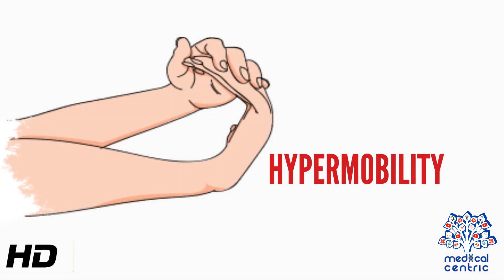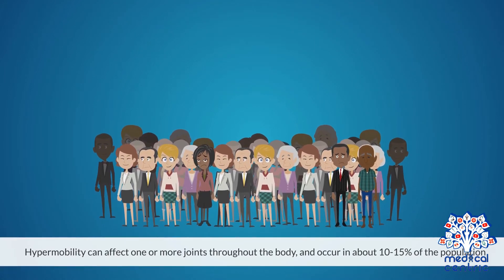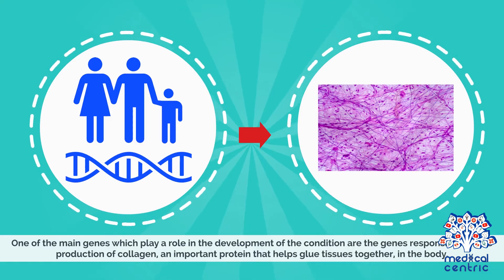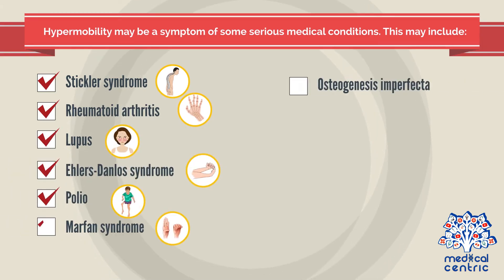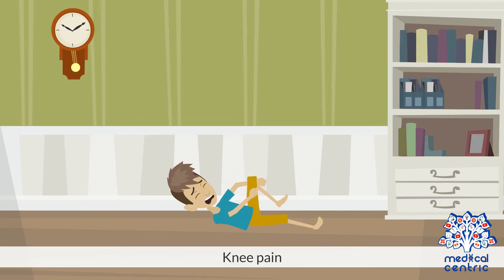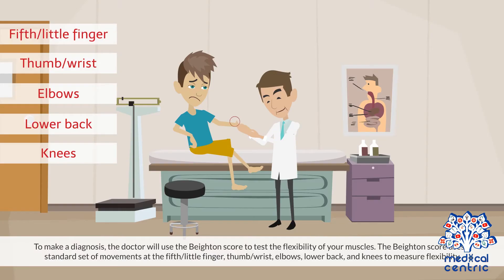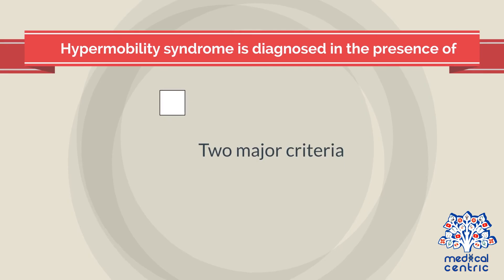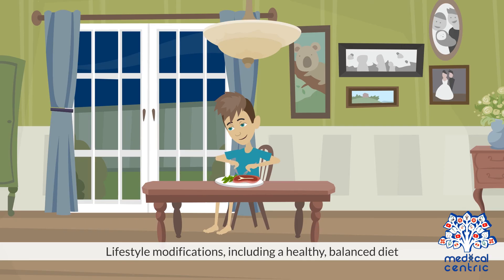Hypermobility (joints), Causes, Signs and Symptoms, Diagnosis and Treatment.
Chapters

0:00 Introduction
1:01 Causes of Hypermobility
2:04 Symptoms of Hypermobility
2:47 Diagnosis of Hypermobility
3:38 Treatment of Hypermobility

Hypermobility, also known as double-jointedness, describes joints that stretch farther than normal. For example, some hypermobile people can bend their thumbs backwards to their wrists, bend their knee joints backwards, put their leg behind the head or perform other contortionist "tricks." It can affect one or more joints throughout the body.

Hypermobile joints are common and occur in about 10 to 25% of the population,[2] but in a minority of people, pain and other symptoms are present. This may be a sign of what is known as joint hypermobility syndrome (JMS)[3] or, more recently, hypermobility spectrum disorder (HSD). Hypermobile joints are a feature of genetic connective tissue disorders such as hypermobility spectrum disorder (HSD) or Ehlers–Danlos syndromes. Until new diagnostic criteria were introduced, hypermobility syndrome was sometimes considered identical to Ehlers–Danlos syndrome hypermobile type/EDS Type 3. As no genetic test can identify or separate either conditions and because of the similarity of the diagnostic criteria and recommended treatments, many experts recommend they should be recognized as the same condition until further research is carried out.[4][5]

In 2016 the diagnostic criteria for EDS Type 3 were re-written to be more restrictive, with the intent of narrowing the pool of EDS Type 3 patients in the hope of making it easier to identify a common genetic mutation, EDS Type 3 being the only EDS variant without a diagnostic DNA test. At the same time hypermobility spectrum disorder was redefined as a hypermobility disorder that does not meet the diagnostic criteria for EDS Type 3 (or Marfans, OI, or other collagen disorders) and renamed as hypermobility spectrum disorder (HSD).